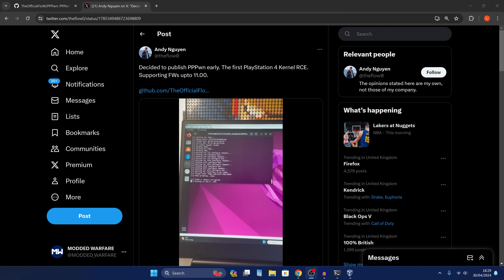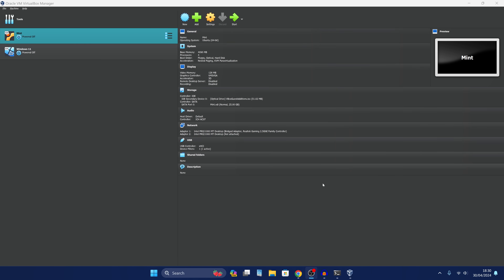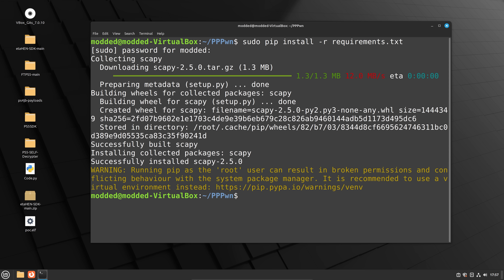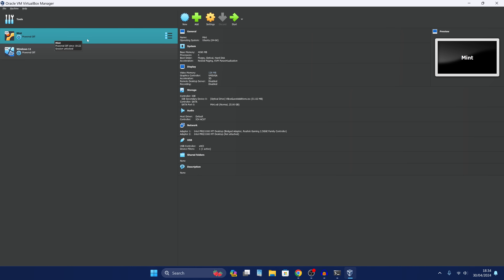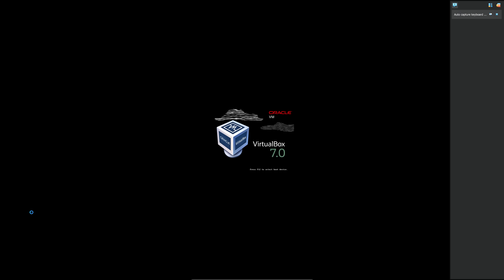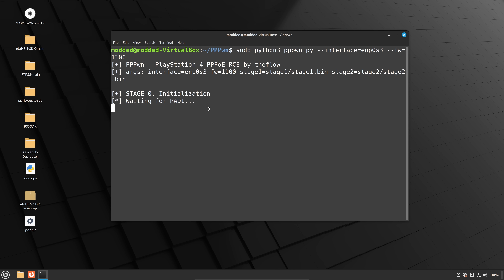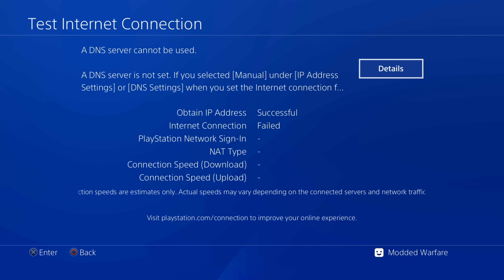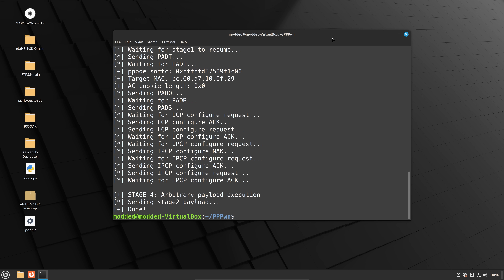The 11.00 PS4 Exploit is Here and this is how to set it up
TheFlow released the 11.00 PS4 Exploit. This is an early version that has not yet been refined. The final version will be much easier to run.